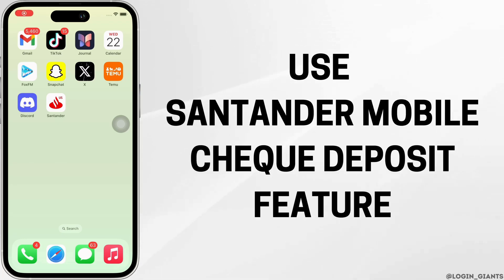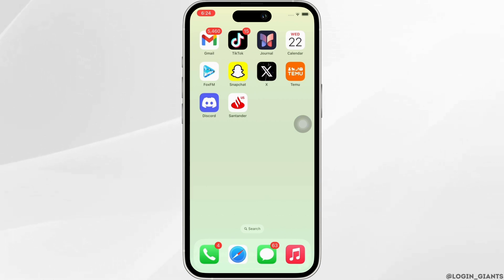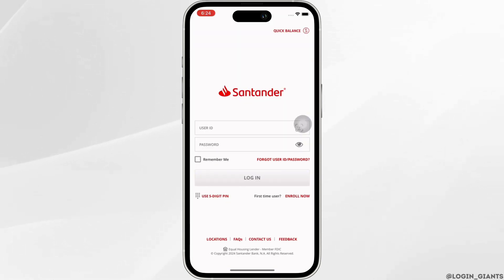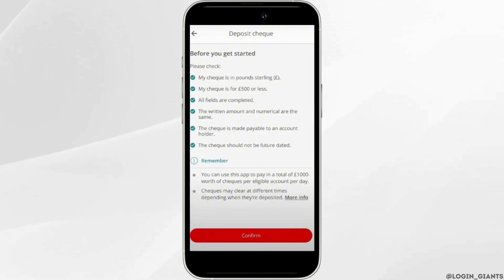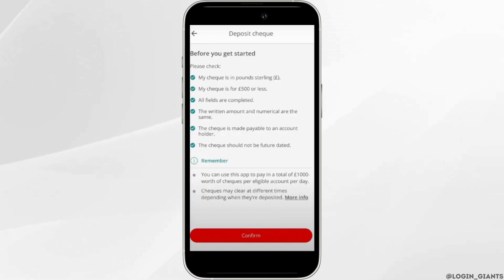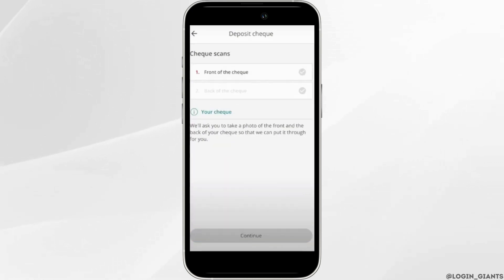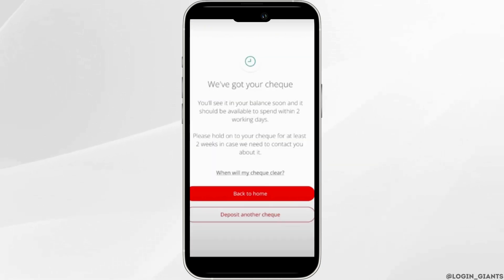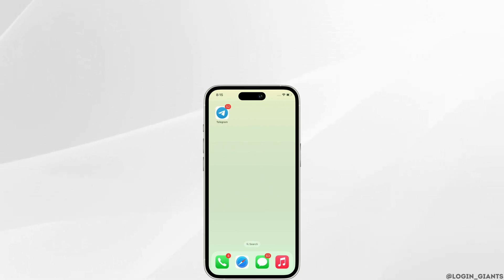How to Use Santander Mobile Check Deposit Feature (Complete Guide)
Learn how to use the Santander mobile check deposit feature with this complete guide. Follow these step-by-step instructions to deposit checks easily using your mobile device.

In this tutorial:
0:00 - Introduction
0:05 - How to Use Santander Mobile Check Deposit Feature (Complete Guide)

Discover how to deposit checks using the Santander mobile app. This tutorial covers the entire process, ensuring you can manage your deposits efficiently and conveniently.

Enhance your banking experience by using the Santander mobile check deposit feature with this complete guide!